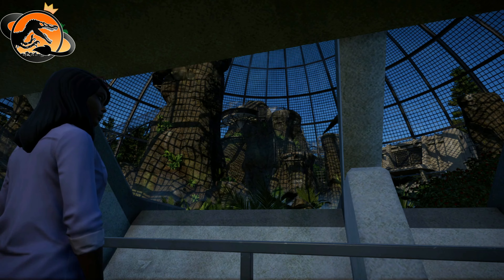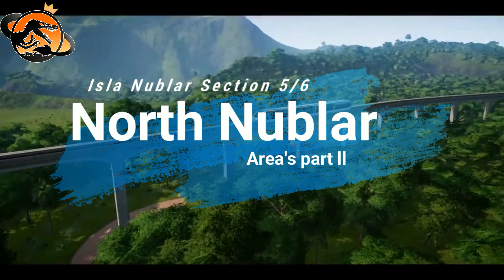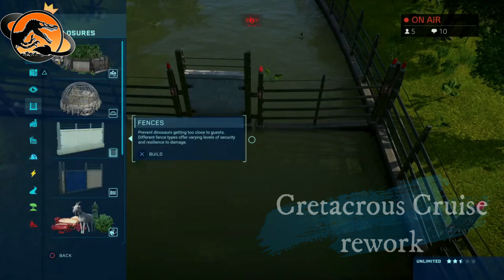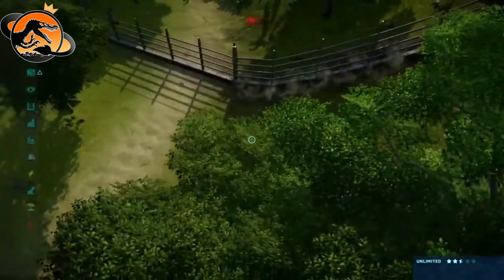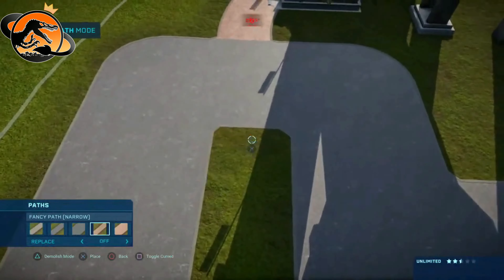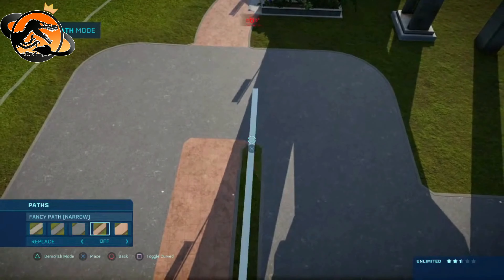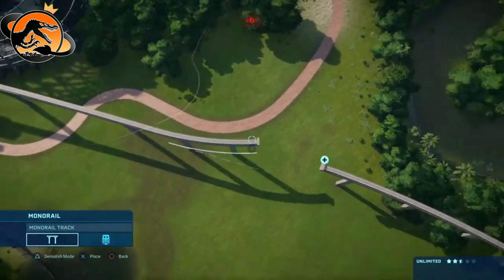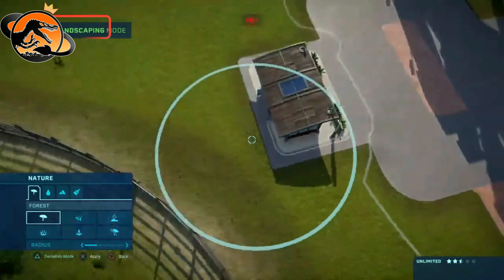Upcoming! | Behind the Insider #2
Behind the Insider - News about a new upcoming Project!!
Hey you and welcome to my video's!

What if Jurassic World never failed in 2015 and continued expanding? In Jurassic World Evolution and jurassic World Evolution 2 we create our version of its universe.